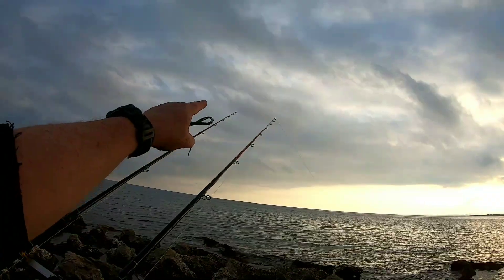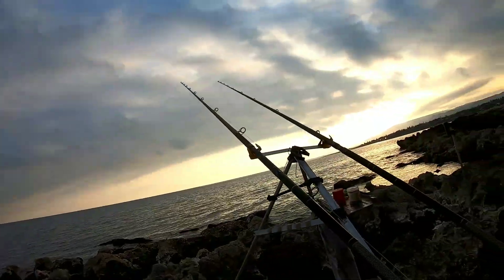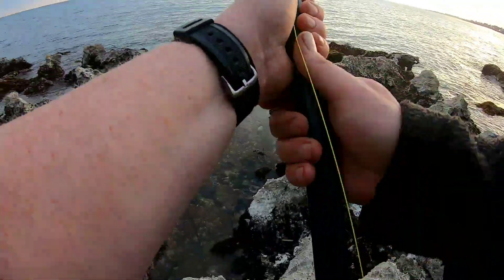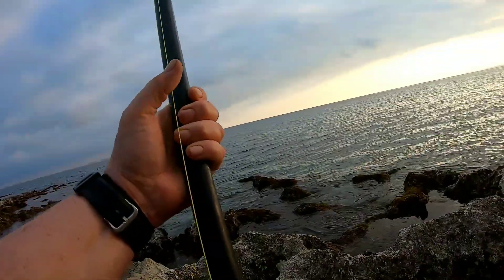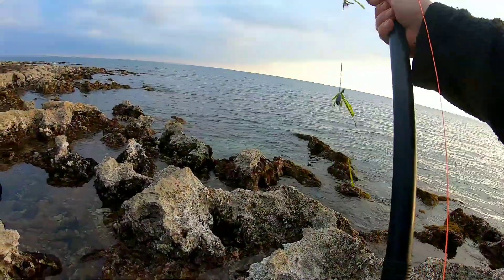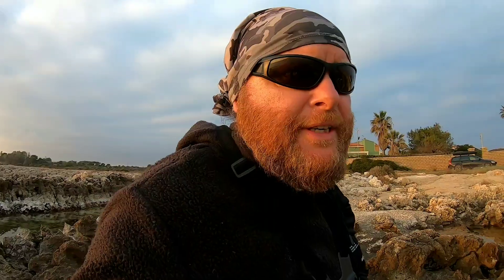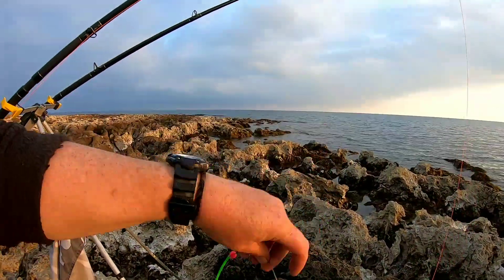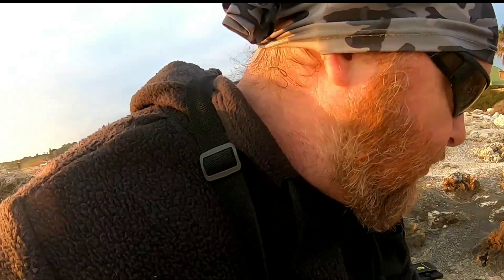Surf casting on the Sicilian east coast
Surf casting in Sicily, tips for rigs, baits and general surfcasting

My apologies to viewers and subscribers for not releasing the location of this video. This is to limit the impact on the local area!